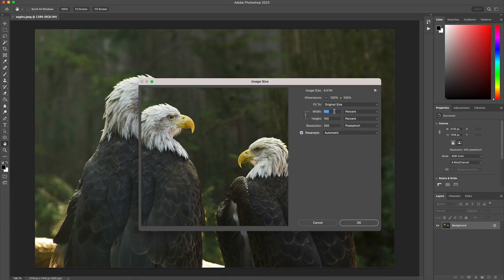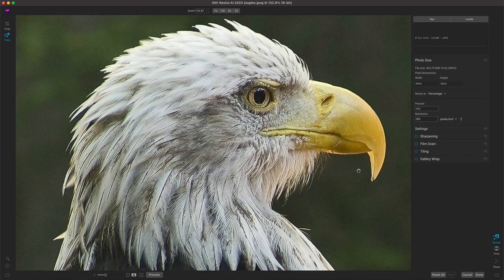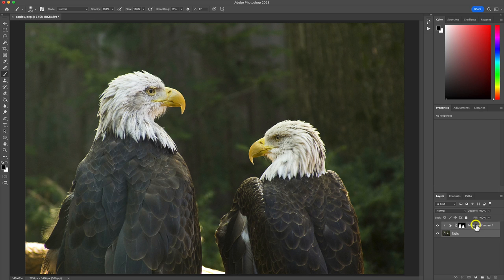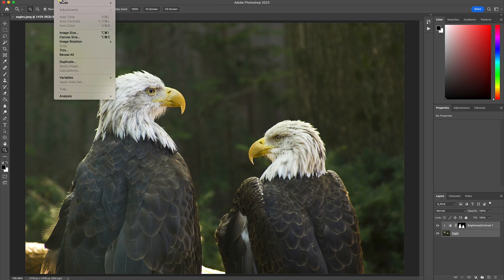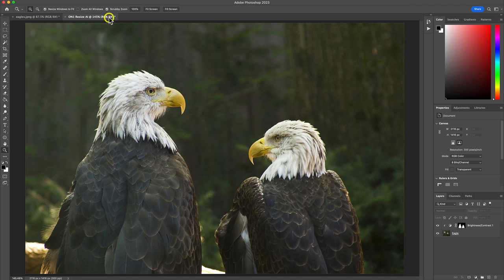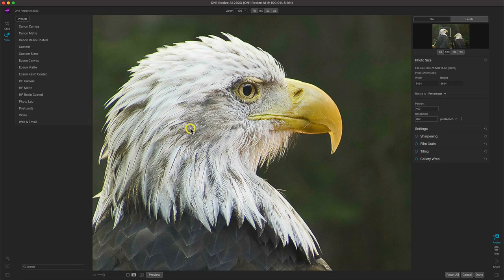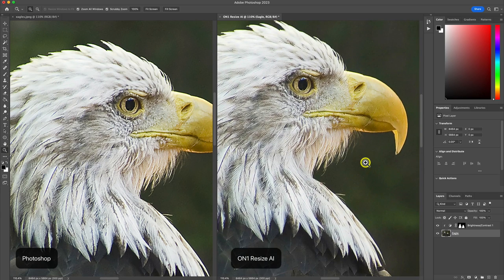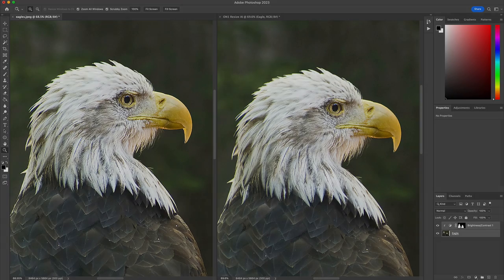How to Enlarge Photos in Photoshop Without Losing Quality Using ON1 Resize AI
Discover how to enlarge photos in photoshop without losing quality using ON1 Resize AI. Explore what are advanced Resize AI software can do.

Retouching portraits is commonplace in photography. If you're working in Photoshop, retouching can be time-consuming and a bit of a hassle. With ON1 Portrait AI, you can instantly retouch a portrait and batch process your portraits, even ones with multiple faces!

About ON1

Our Mission